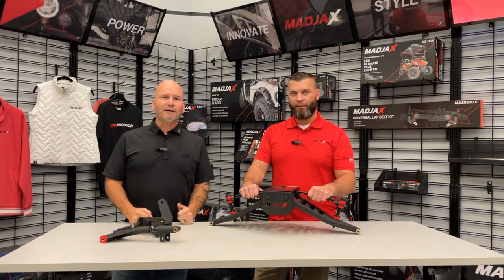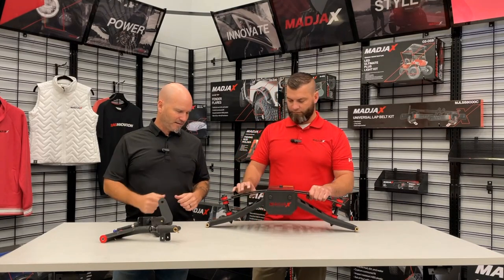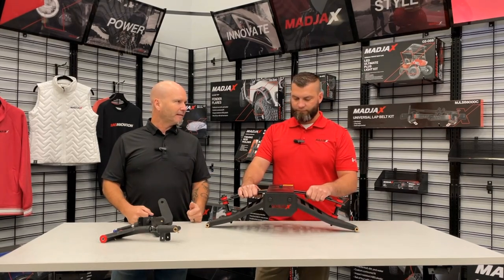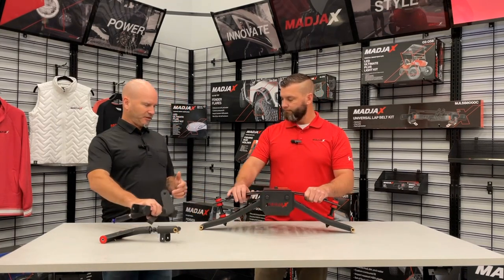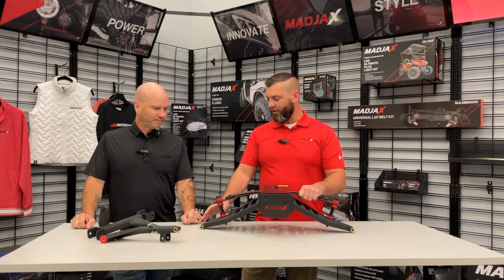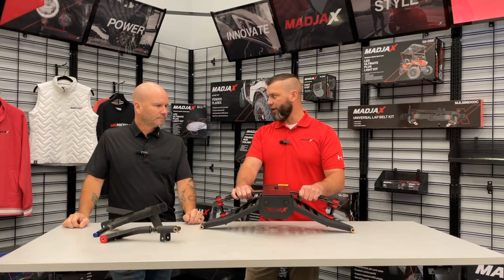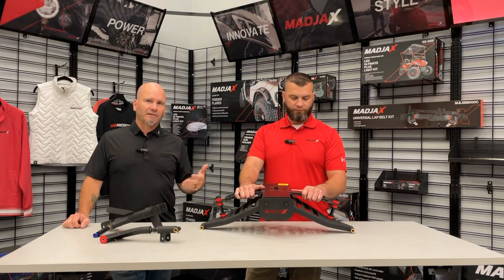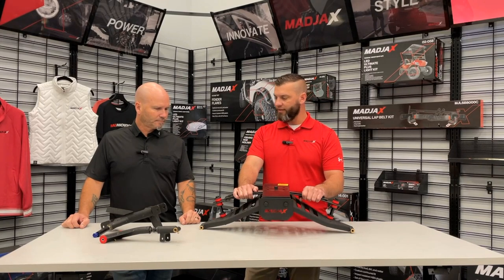King XD Golf Cart Lift Kit for Club Car and Yamaha